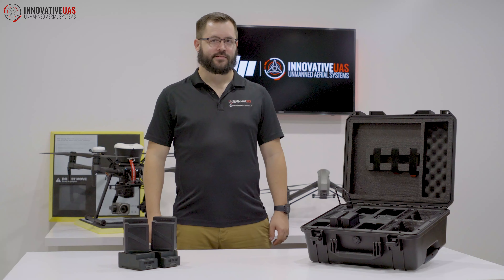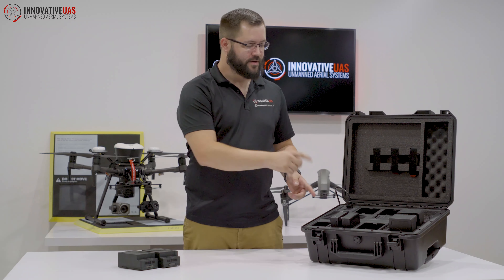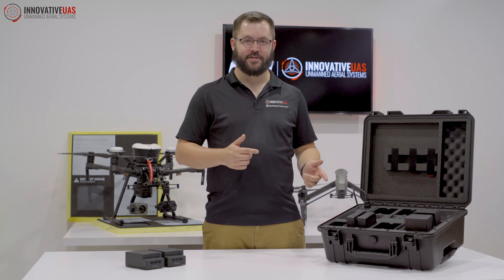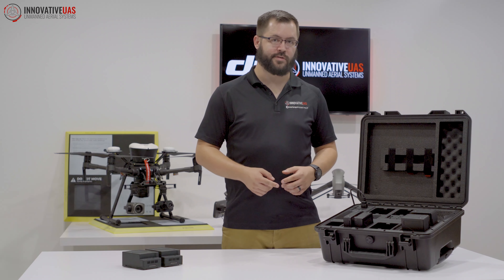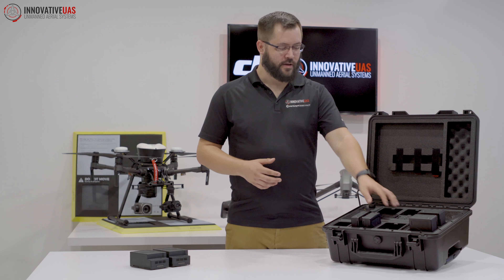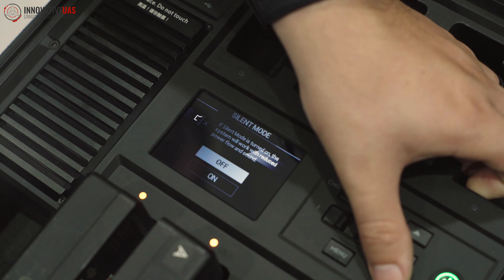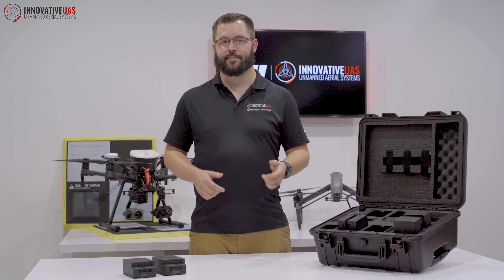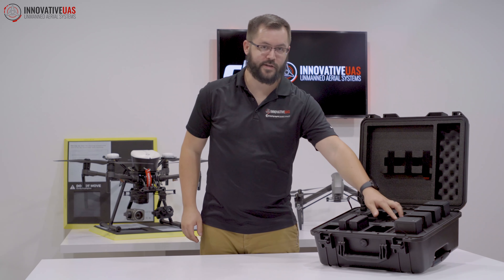DJI Battery Station | UPGRADED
We've designed an upgrade to the DJI Battery Station for TB50 Batteries so it can accept the high capacity TB55 Batteries!

Looking to upgrade yours or snag one for yourself? Check us out here: